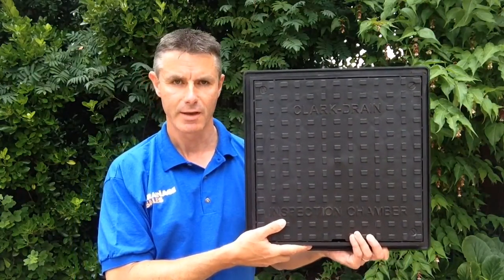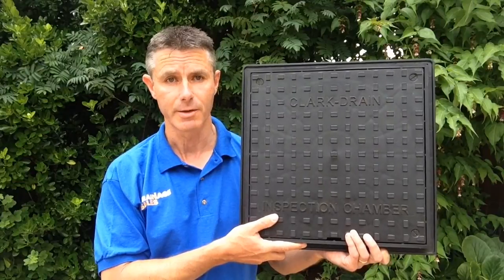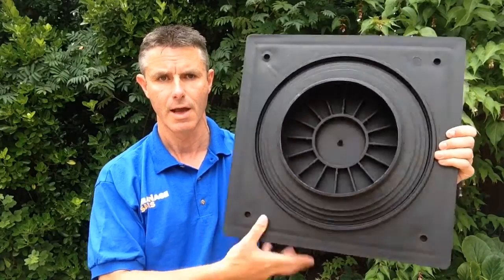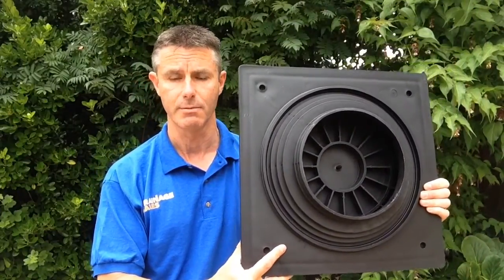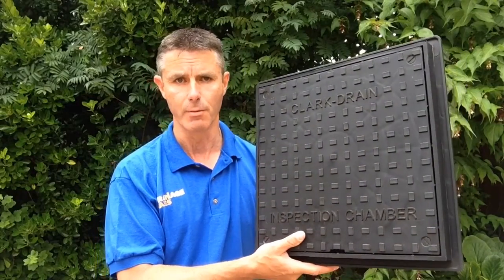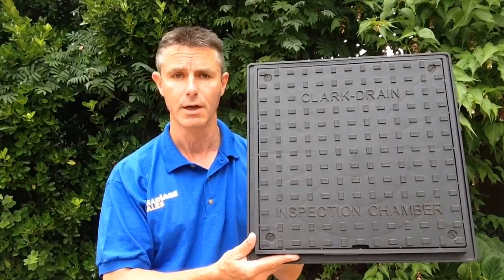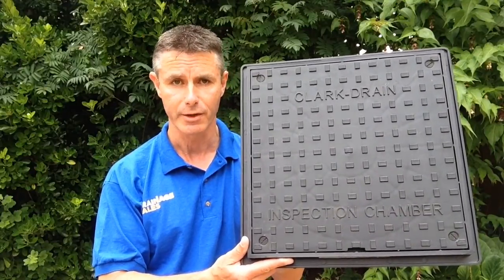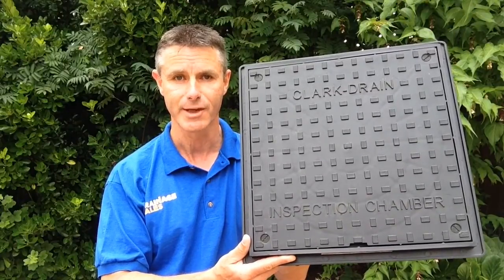PRODUCT REVIEW: Square Manhole Covers for Circular Mini-Chambers - CLKS300 | Drainage Sales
Drainage Sales takes a look at the ClarkDrain CLKS300 Manhole Cover, a superbly engineered product that fits all major manufacturers' circular mini access chambers.

This is an extremely popular item due to its durability and flexibility. The ClarkDrain CLKS3000 Manhole Cover can be fit to any leading brand of mini access chamber due to its concentric rings. It is driveway safe due to its 3500-kilonewton capacity.